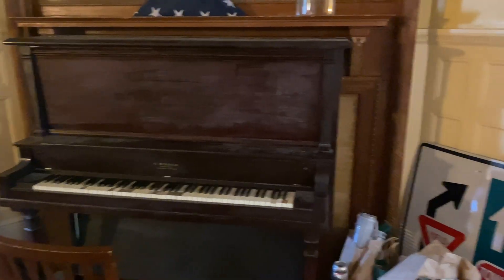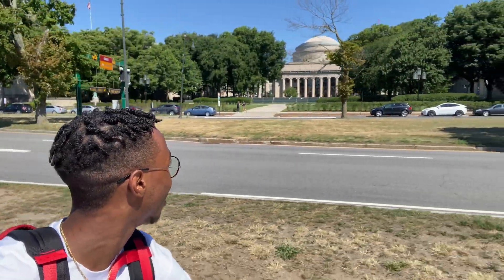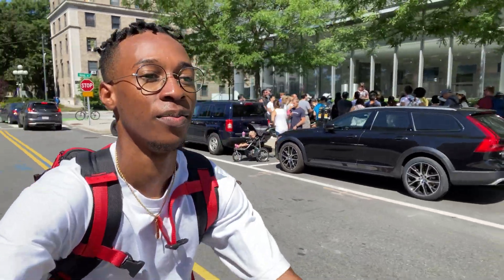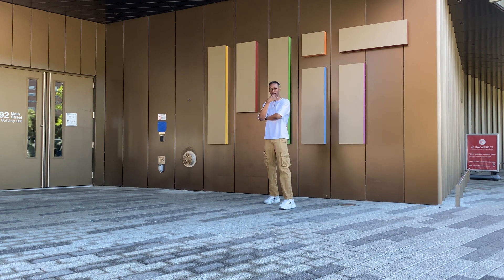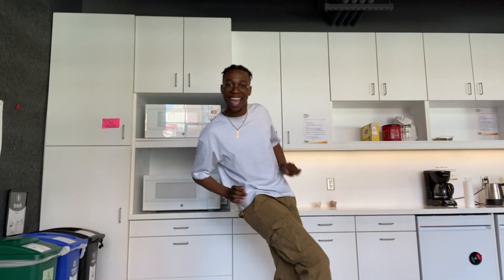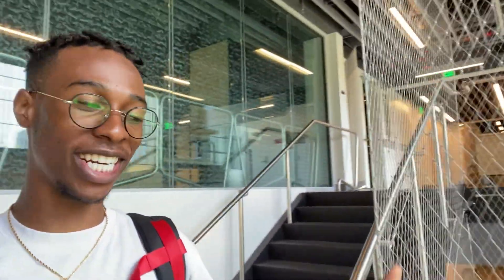Day in the Life of an MIT Computer Science Student - SUMMER EDITION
Timestamps:
0:00 Intro
0:18 Morning Routine
0:52 The House
1:18 Bike to Work
1:53 Innovation Headquarters
3:26 Voxel Lab
4:40 More friends!
5:14 Lunch & Music
6:29 Actual Work HAHA
8:28 Networking Event
9:03 Most people stop watching here haha.

My gear:
Desk Light
Zhiyun Phone Gimbal
iPhone 11
Camera - Canon Rebel
Keyboard - Anne Pro 2
Monitor - HP 27 inch
Laptop - HP Omen
Big Mic
Small Mic